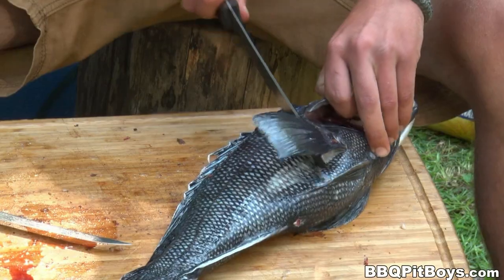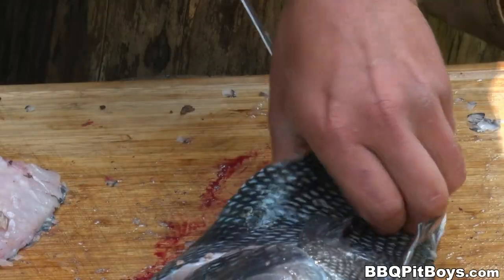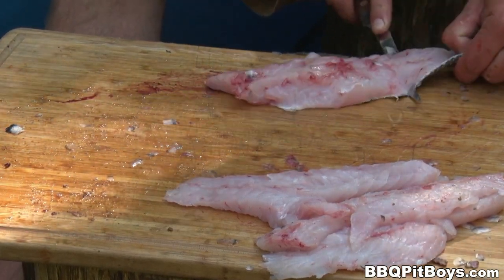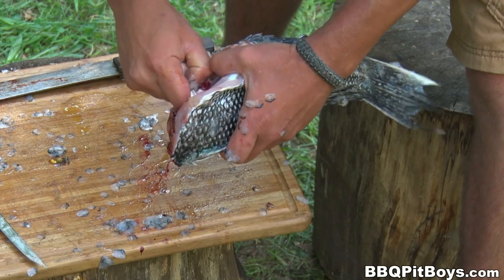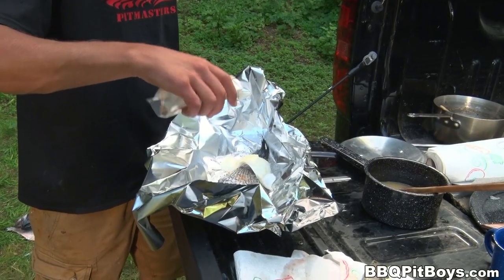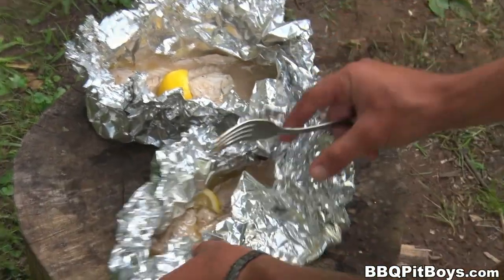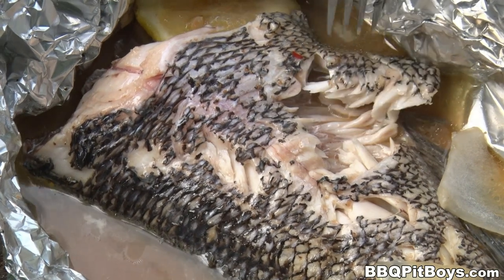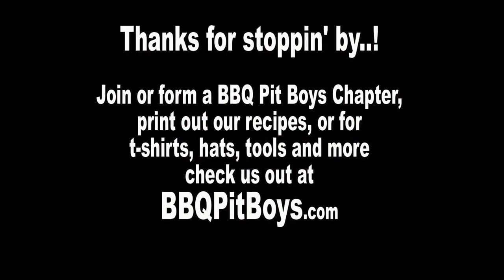Grill Black Sea Bass on our Fire Pit | at the Pit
Kick back and relax. You deserve it. The BBQ Pit Boys cook up some fresh caught fish at the Pit -Black Sea Bass.